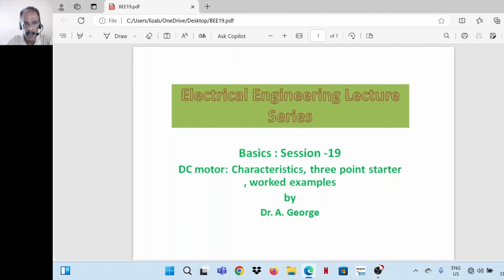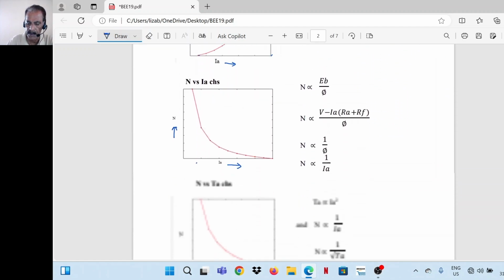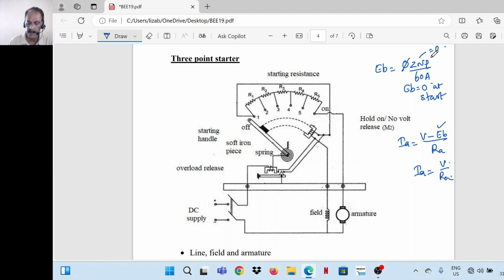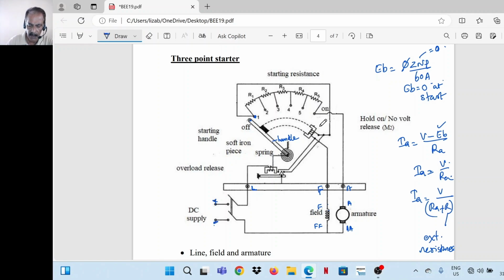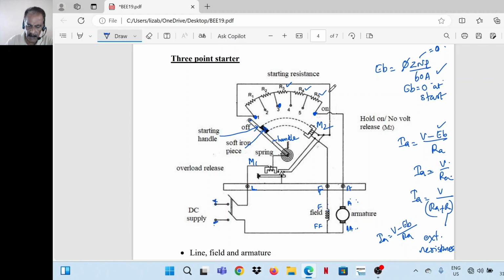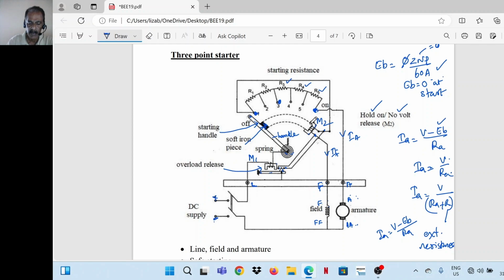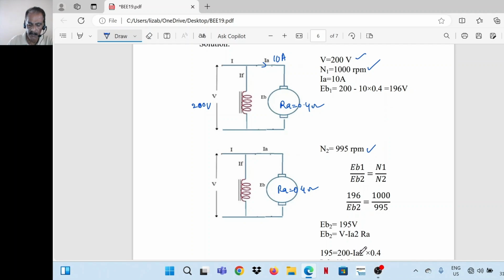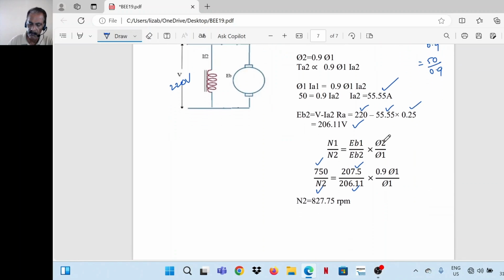19. DC motor: Characteristics, starter, solved problems